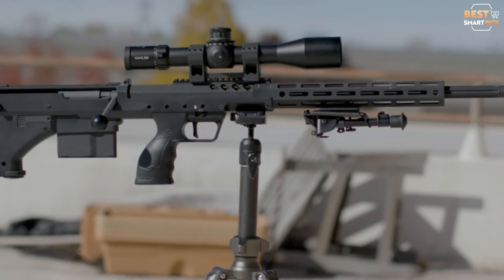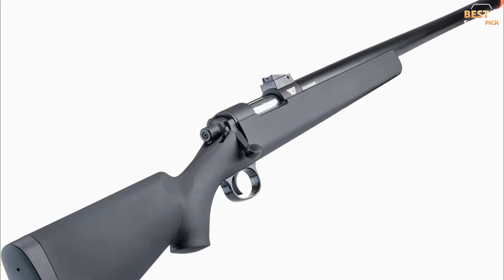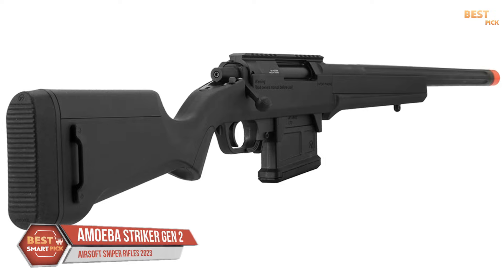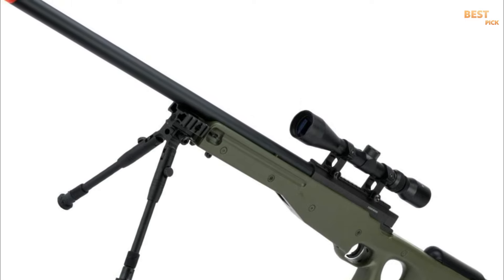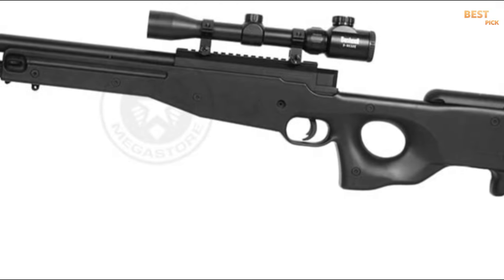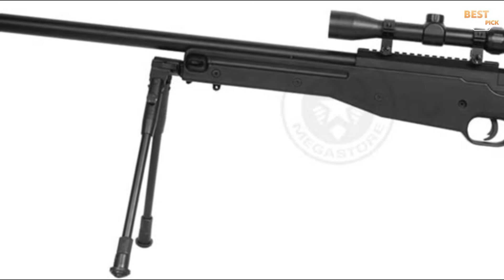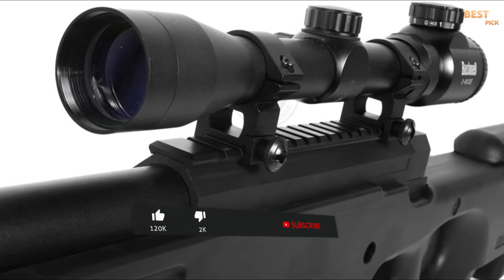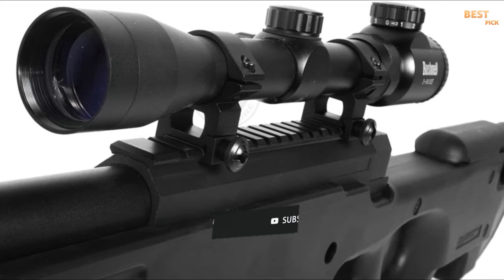Top 5 Best Airsoft Sniper Rifles of 2023 - Ultimate Buyer's Guide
➜ Links to the top Airsoft Sniper Rifles we listed in this video:

1-JG BAR-10 Spring Bolt Action Sniper Rifle
→ Amazon International
2-AMOEBA Striker Gen 2 Bolt Action Spring Sniper Rifle
→ Amazon International
3-WELL Shadow OPS L96
→ Amazon International
4-Tokyo Marui VSR-10 G-Spec
→ Amazon International
5-Silverback Airsoft Desert Tech HTI Bullpup Bolt Action Sniper Rifle
→ Amazon International